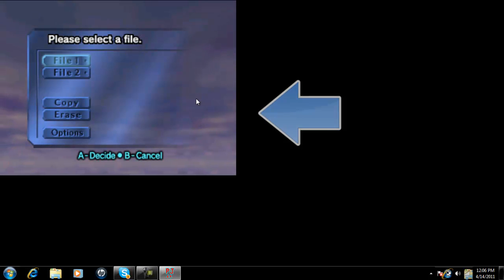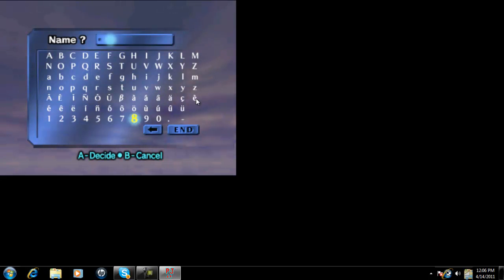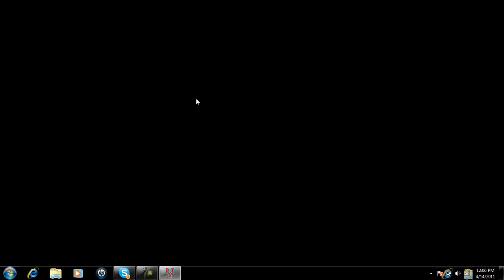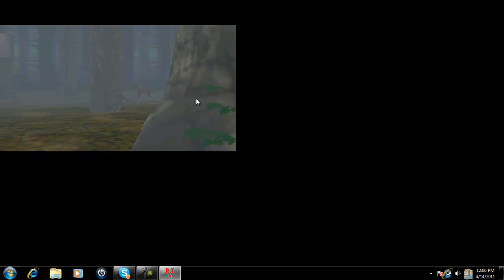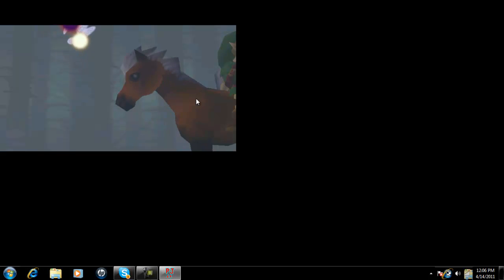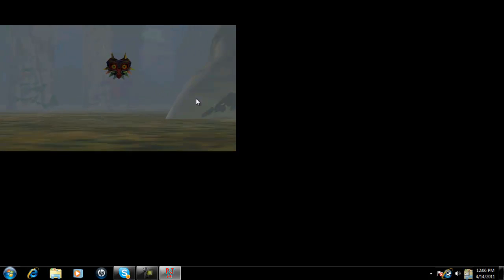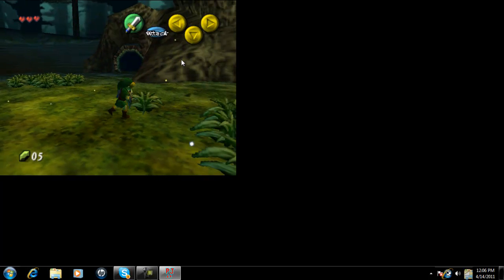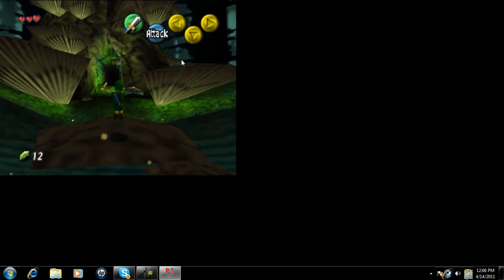Lets Play Legend of Zelda Majora's Mask Part 1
(Sorry about the bad quality, Won't happen in part two)
Here we begin our journy as I begin my sarcasm!